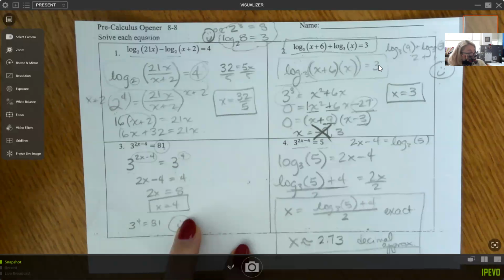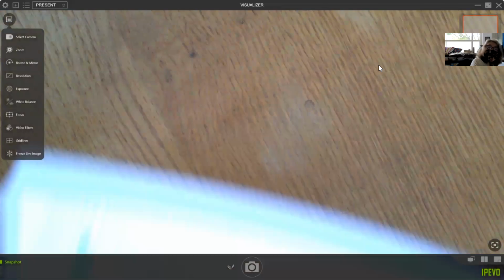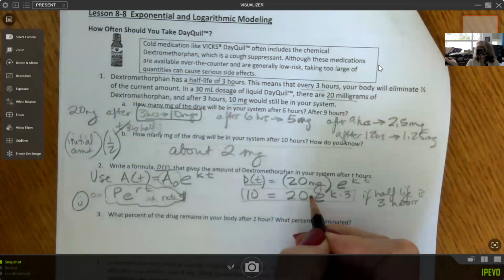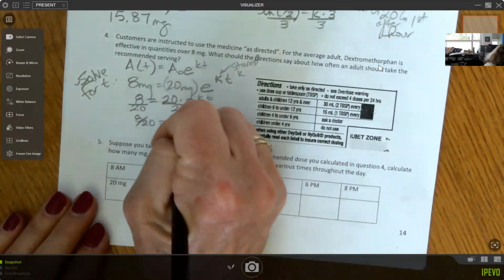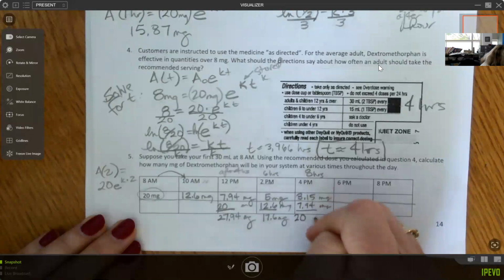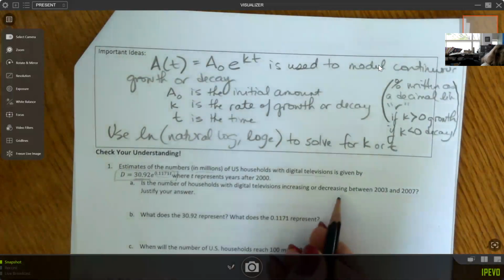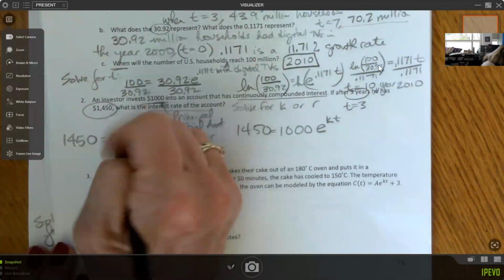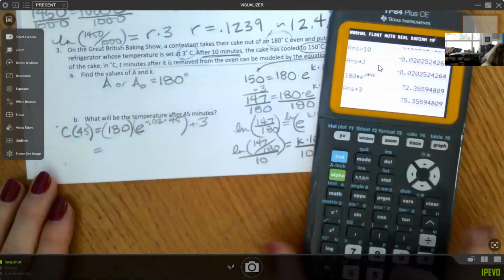Lesson 8-8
Applications using e